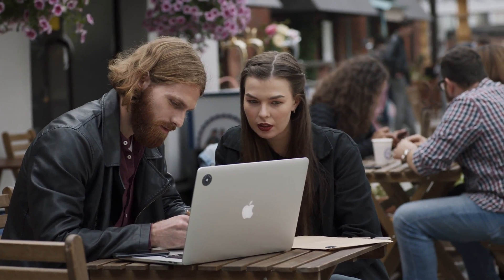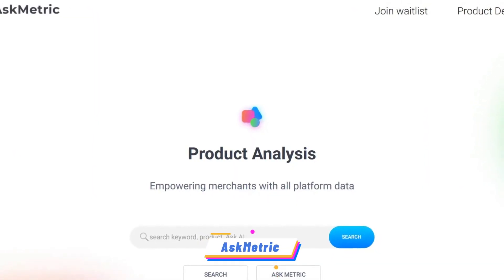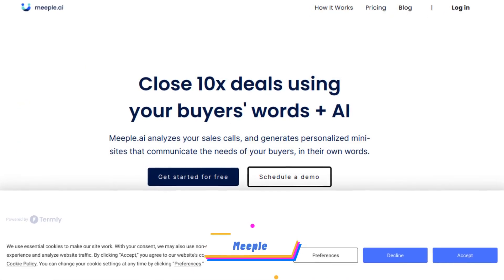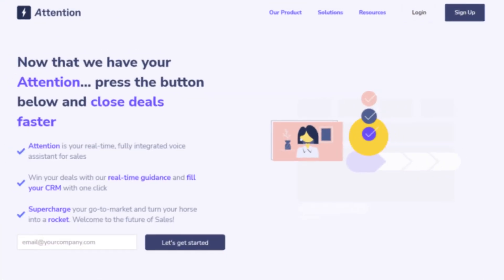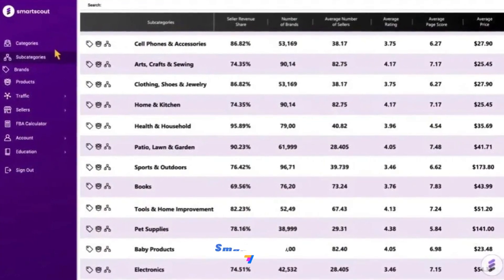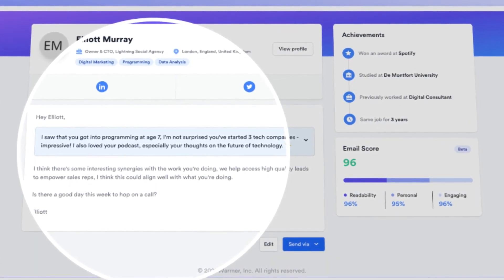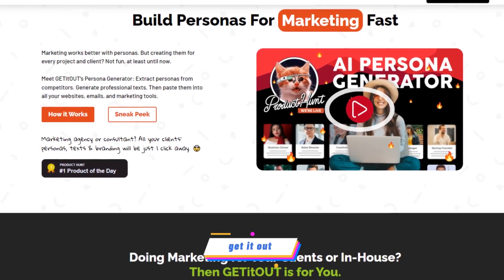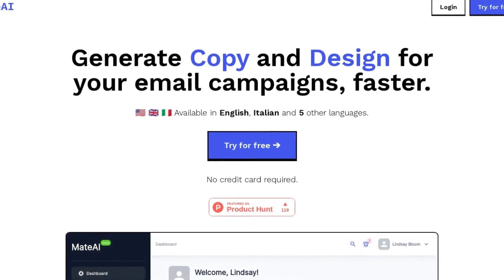63 Best AI Tools For Sales (Unlock Your Sales Success)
In this video, we explore the 63 best AI tools for sales that can help you increase your revenue and optimize your sales process. From chatbots to predictive analytics, we cover everything you need to know to leverage the power of AI in your sales strategy. Plus, we provide solutions to common pain points sales teams face when implementing these tools.

🔗🔖LINKS & RESOURCES 🔖🔗
Coming Soon

🥇 MY RECOMMANDATION FOR THIS VIDEO:🥇
Jasper is the best AI Writer and AI art Generator for teams 👇